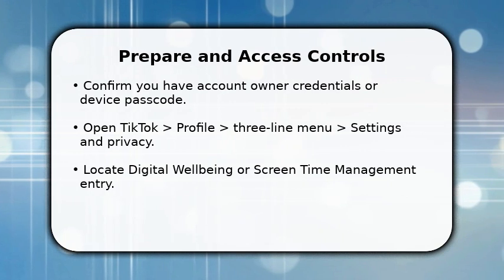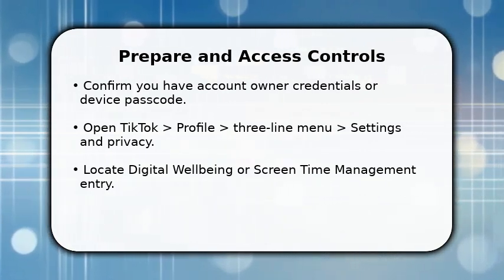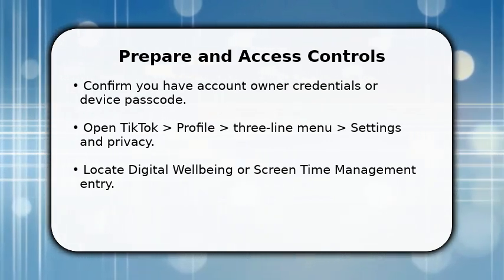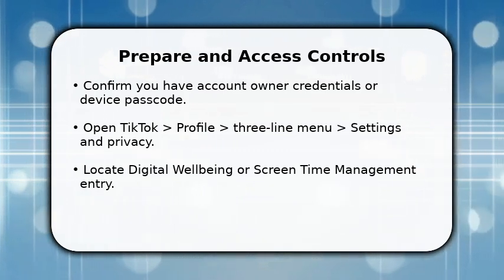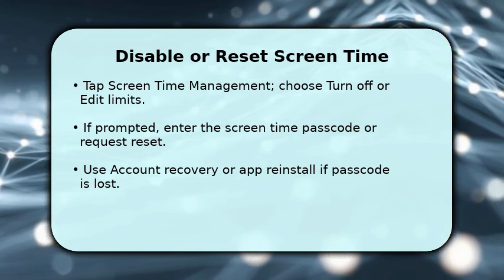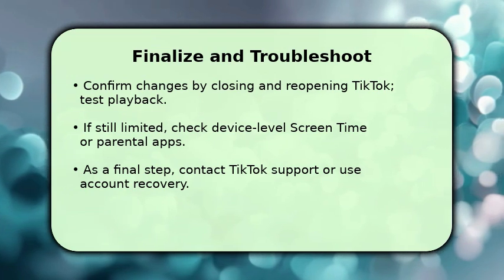How to Remove Screen Time Management in Tiktok (updated)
In this video tutorial, discover the steps to remove screen time management features from TikTok. Learn how these restrictions can be bypassed for a more flexible social media experience.

remove screen time on TikTok, bypass TikTok limits, screen time settings in TikTok, manage content consumption on TikTok, unlock full access to TikTok,